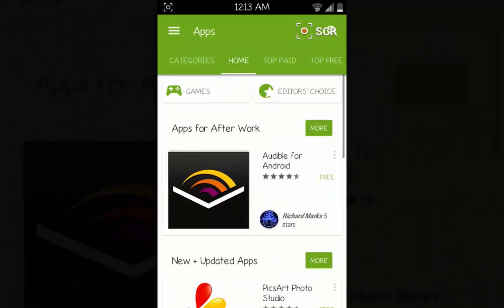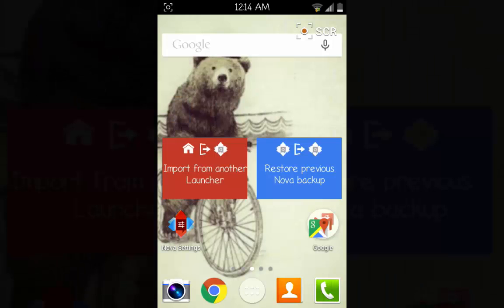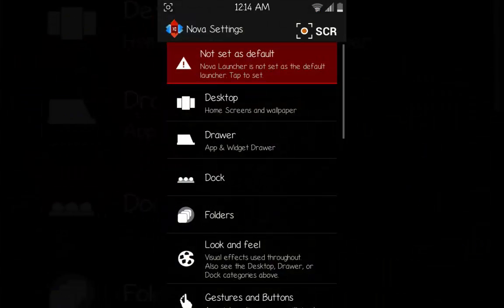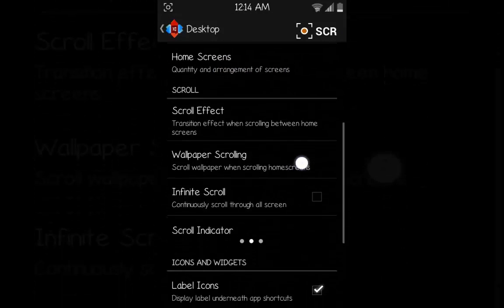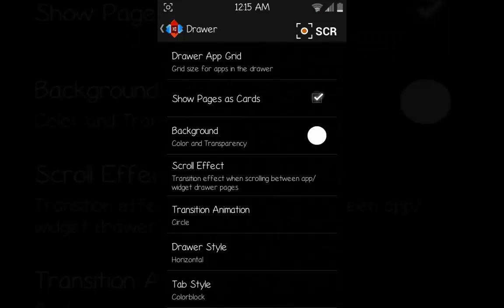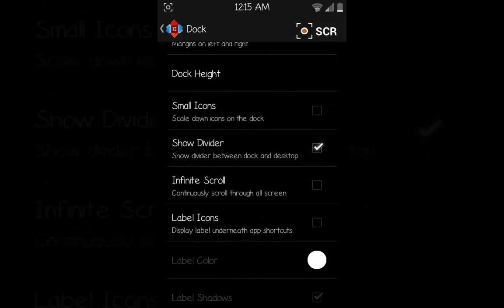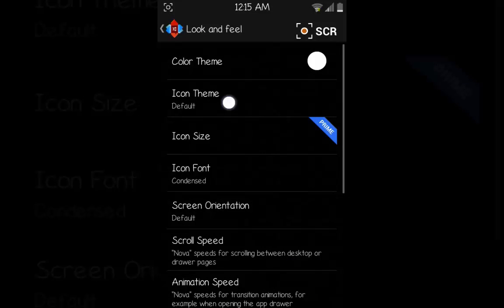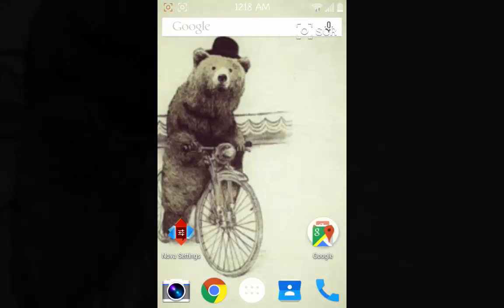Material design for any android phone - Lollipop taste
in this video,  am trying to show you a simple way to get some of the lollipop design, and a taste of the Material design.